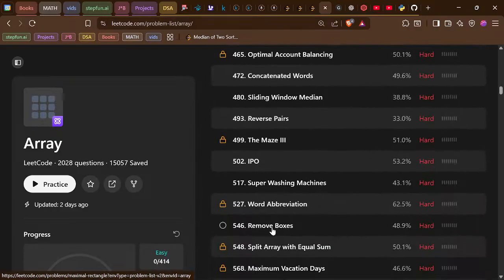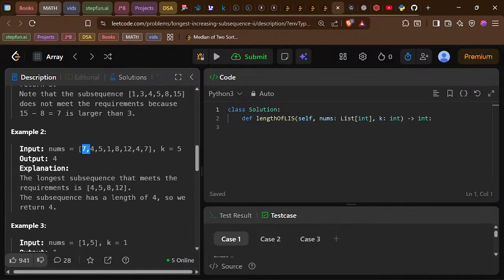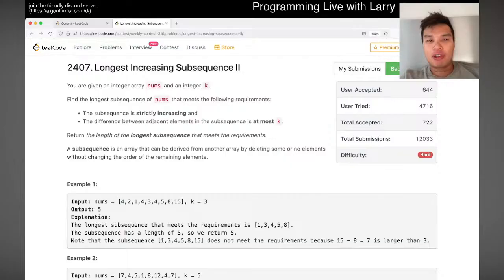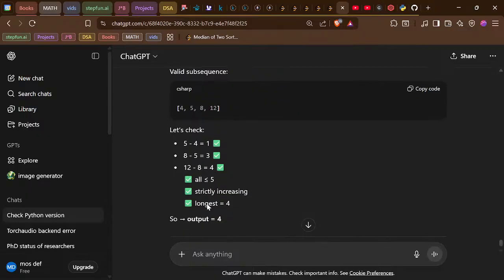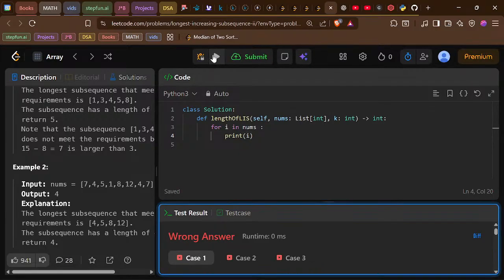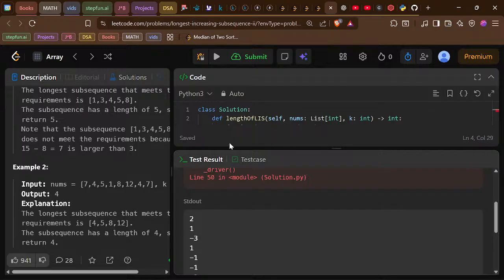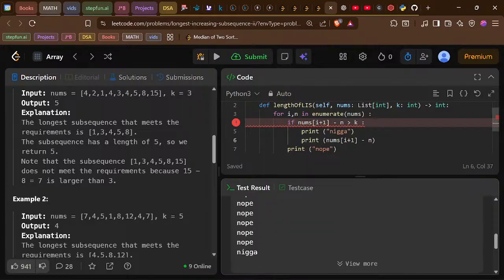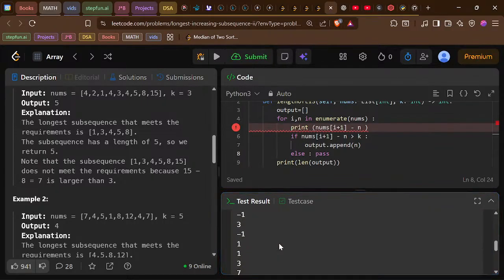collecting leetcoins | day 37 | Tamil